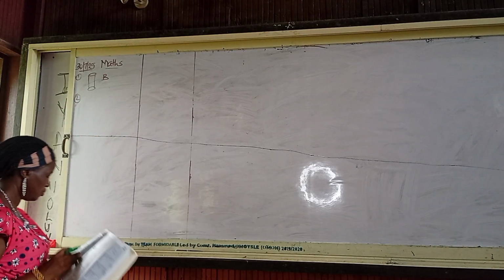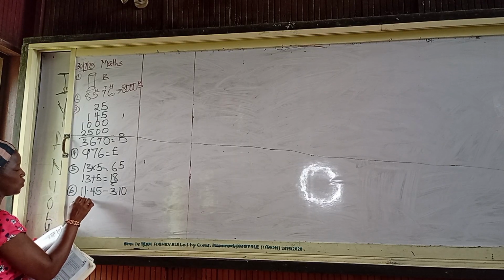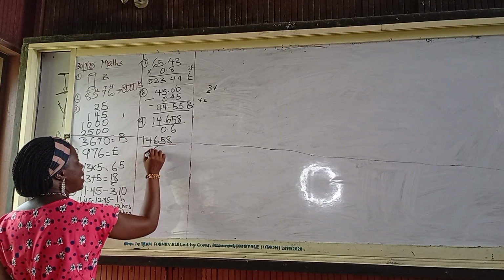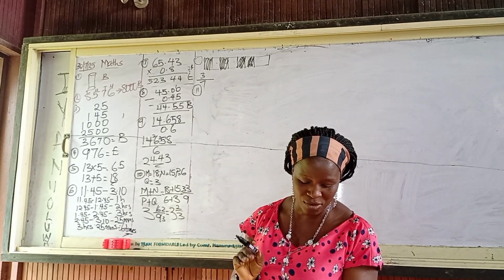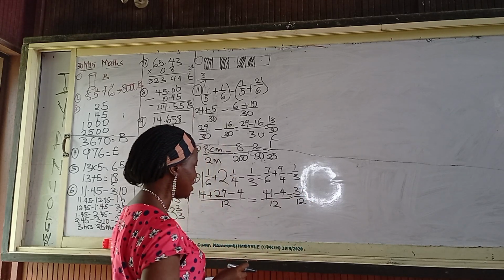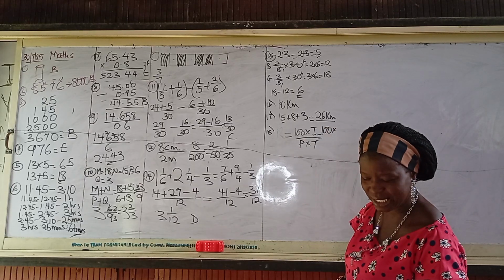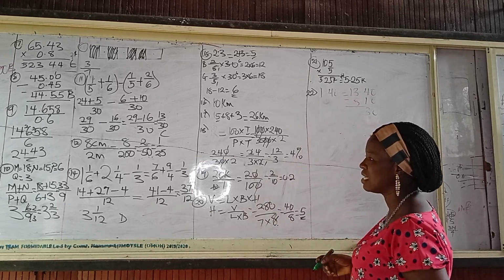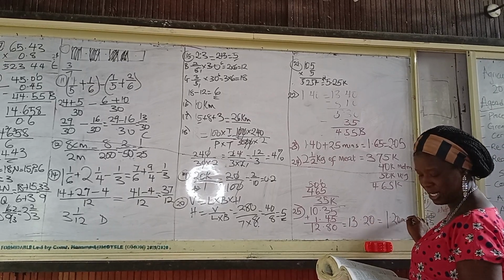Ugo. C. Ugo TXT 9, No 1 - 30